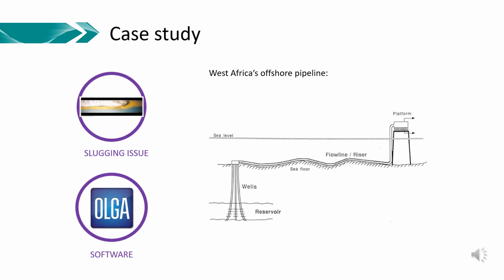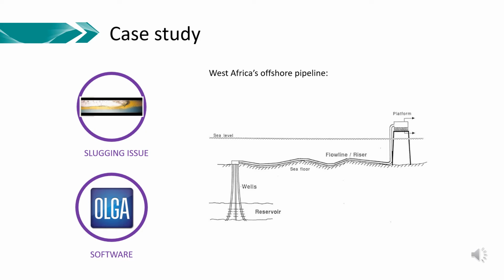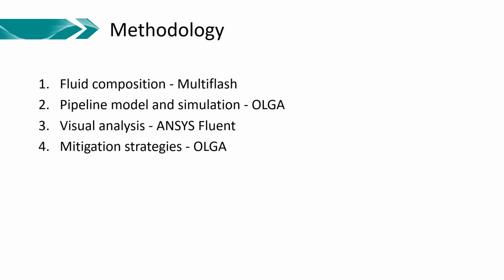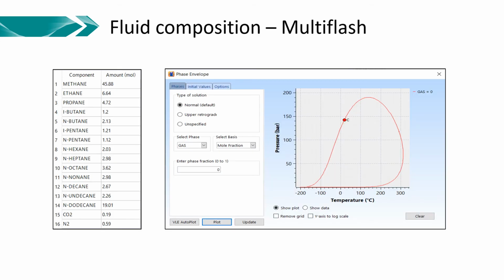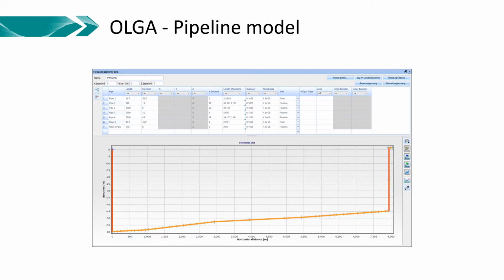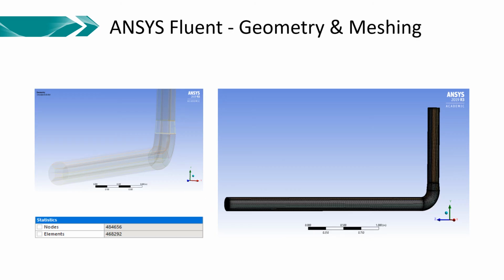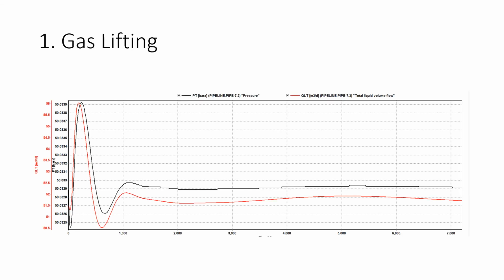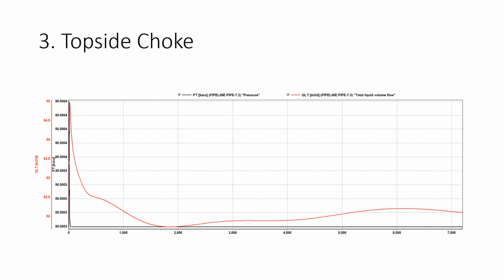Project presentation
In fulfillment of Flow Assurance in Pipeline Project.